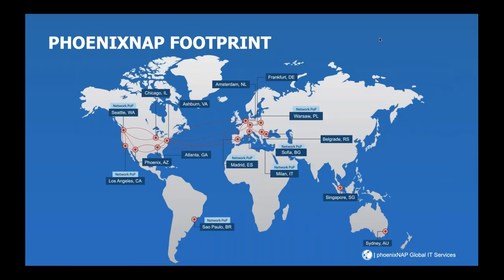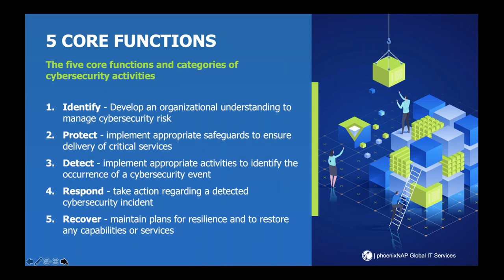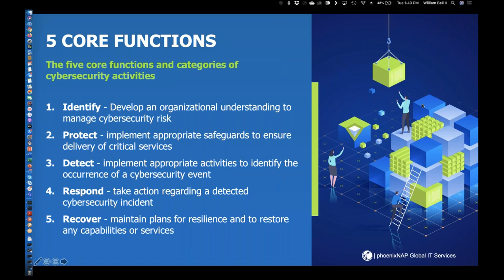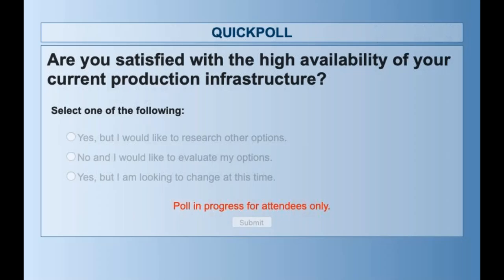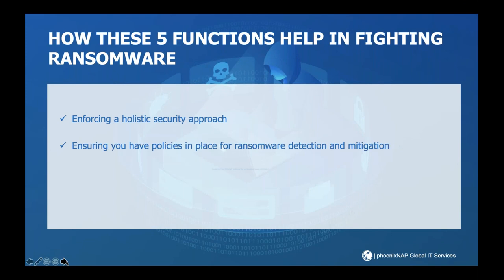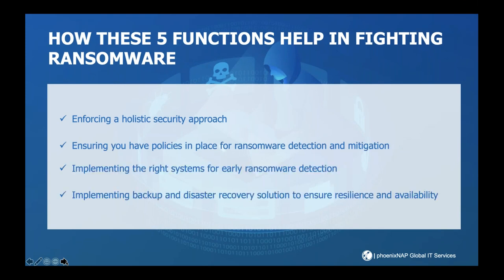Webinar - Ransomware Mitigation: 5 Core Functions to Understand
Ransomware continues to be a threat to modern businesses with analysts predicting that a new organization will fall victim to ransomware every 11 seconds by 2021.

The best strategy for protection is to follow the NIST cybersecurity framework, which defines five functions of ransomware mitigation: identify, protect, detect, respond, recover.

In this webinar, phoenixNAP’s EVP of Products, William Bell, and Michael Deemer, Inside Systems Engineer from Veeam go through each of these five functions and give recommendations on how to implement them in your organization.

Join us and learn more about:
- Ransomware trends and predictions for 2020
- Five ransomware mitigation functions according to NIST
- Ways to implement these five functions in your organization
- Availability technologies from phoenixNAP and Veeam